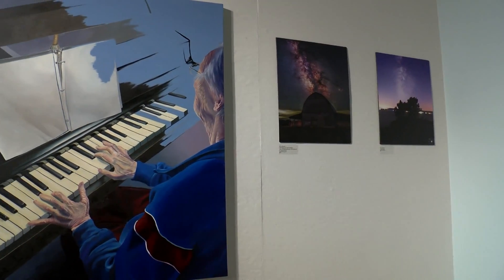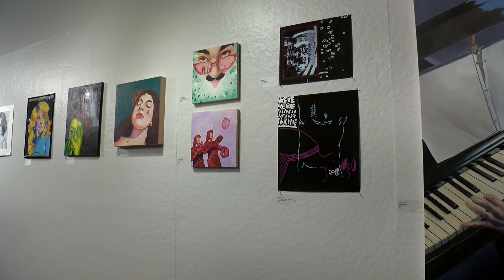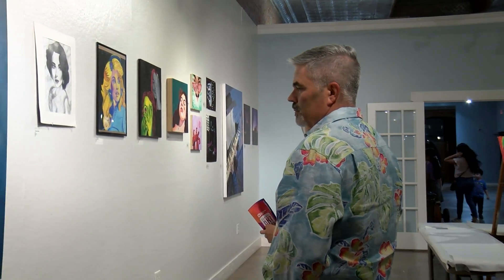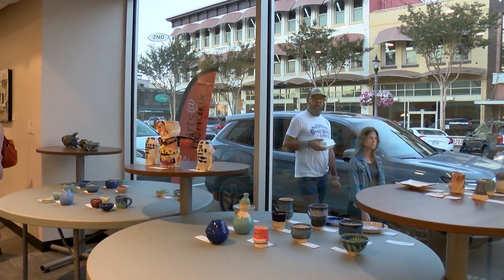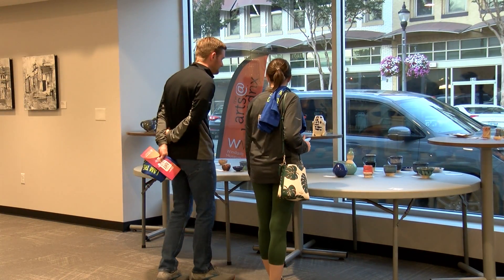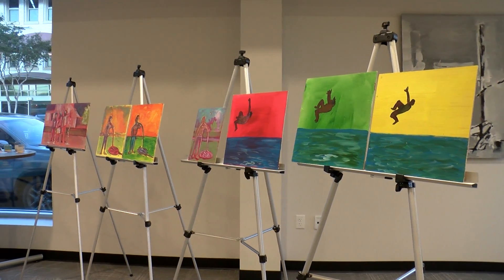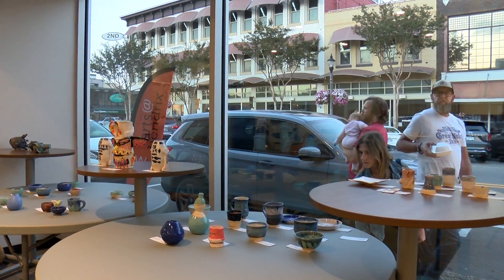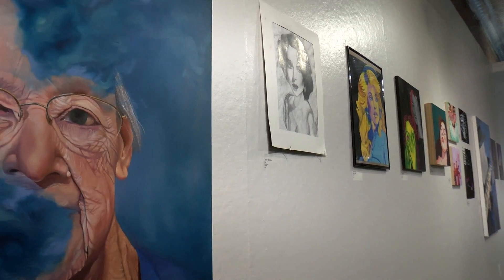UCA and Hendrix at Conway Art Walk in October